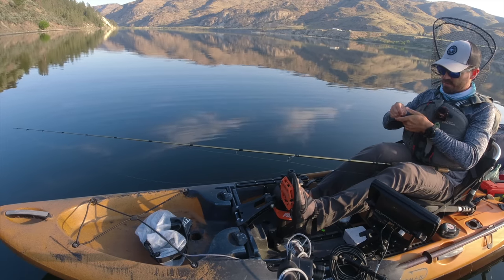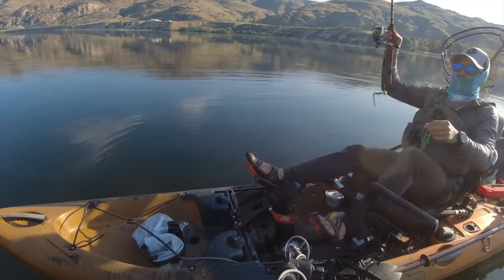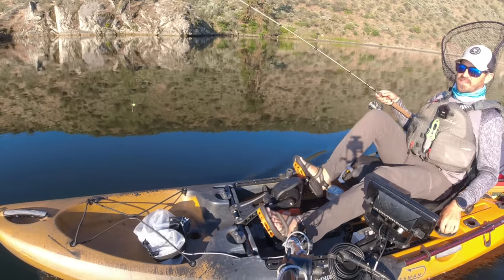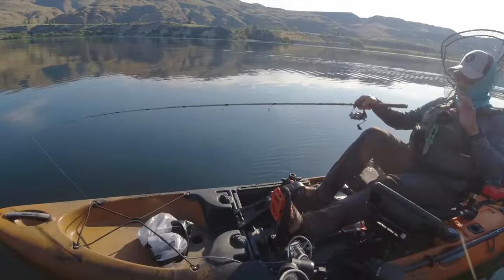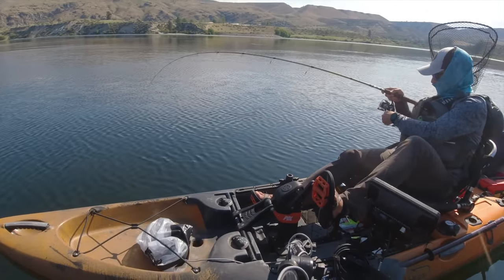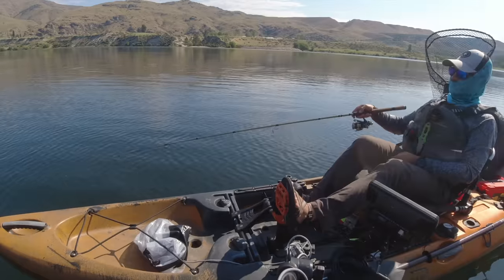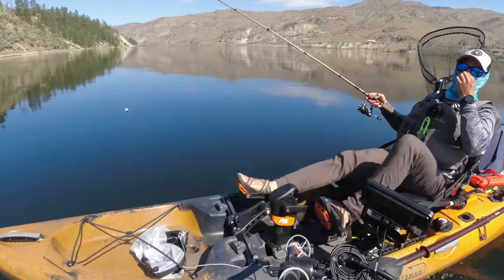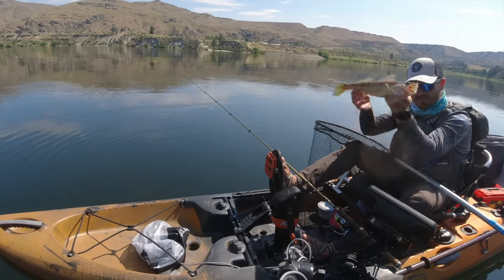Slackwater Columbia River Walleye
The Columbia River is one of the greatest Walleye fisheries in the world. However, from top to bottom the river is heavily dammed making flows unpredictable from day to day. When Lake Roosevelt is being filled, when there is drought, or low power demands flows in the river can decline dramatically and vary hour to hour. In this video I discuss the challenges of targeting Walleye during low flow or slackwater areas.

Tackle featured in this video:
- VMC Moon Eye Jigs
- Fenwick 7' Med Walleye Elite Tech
- RUNCL Ancohuma 3000
- PowerPro 8 or 10 lb braid
- Seaguar 8 lb Fluoro